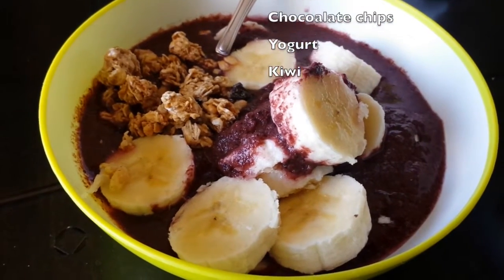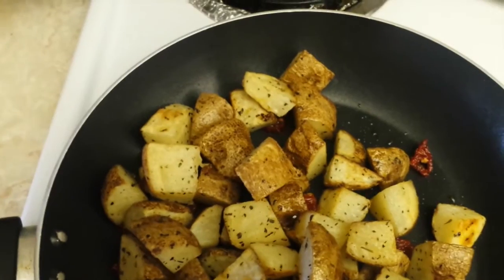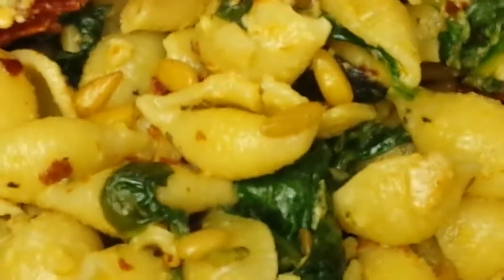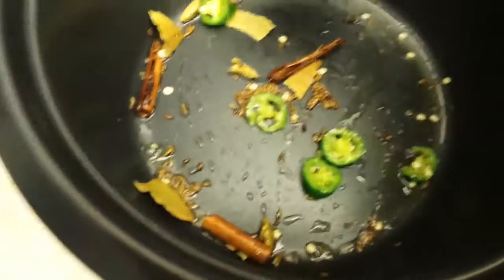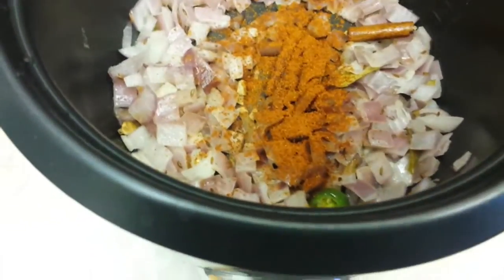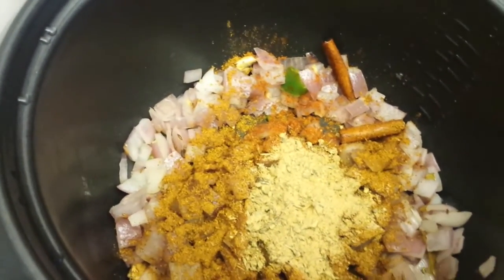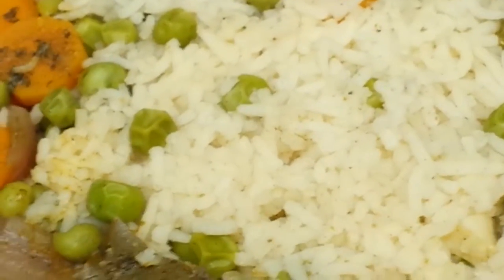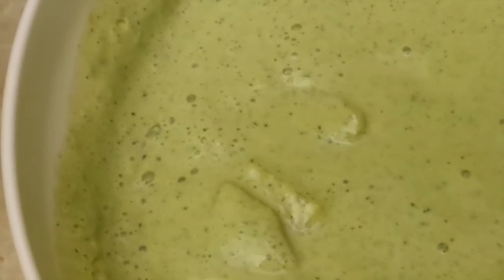3 easy Vegetarian Meals (Easily Made Vegan)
With the Briyani you can add chicken for a meat dish. You could also substitute the Ryata for a vegetable/herb chutney for a vegan.

All of my food meals are edited. I love to cook but I also eat a ton of other meals that I don't ever plan to show unless you want to see a corndog and grilled cheese video just to make you feel better about your own reality eating...

Richland, WA
99352